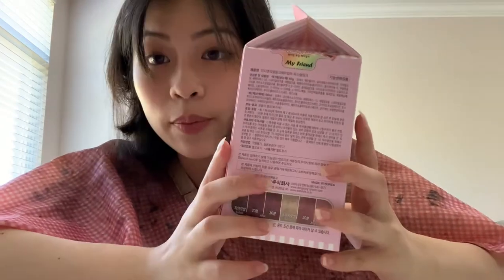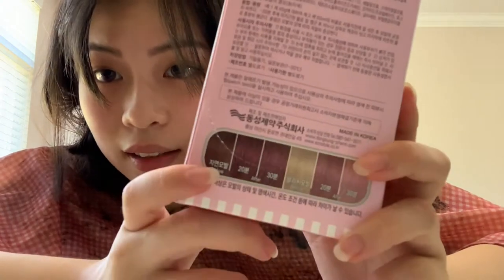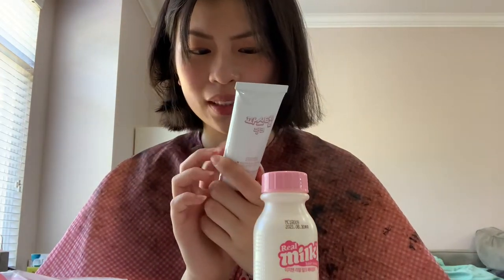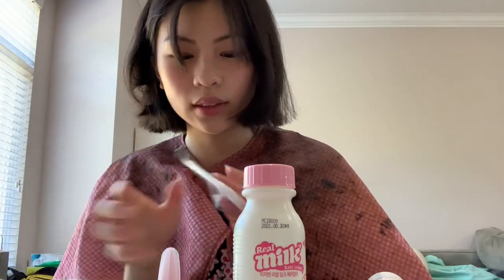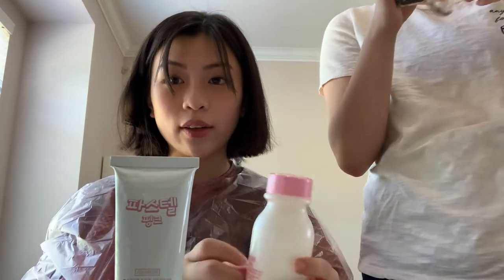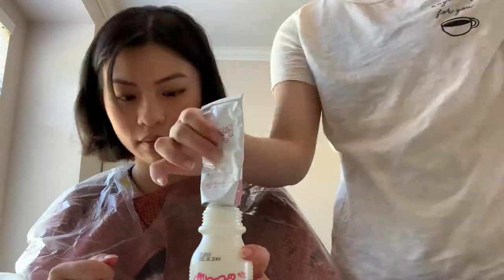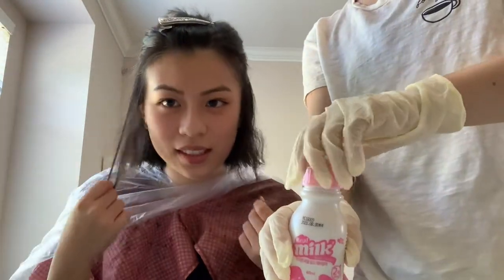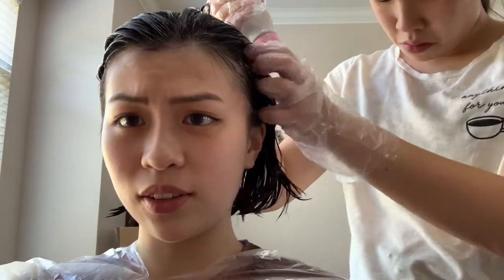VLOG #2 SUMMER TRANSFORMATION // Second Earlobe Piercing, Haircut + Hair Dye // Sav Anna :))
Hi and hello,

And I know, this video was probably really hard to watch (even for myself too). However, it was a fun video to film :)

Time Stamps

0:00-0:51 Intro
0:52- 6:15 Dying my hair
6:16- 7:35 Hair results
7:36- 7:56 Nails
7:58- 9:33 Piercing + downtown vlog
9:34- 12:45 Piercing experience
12:46- 15:17 Makeup + hair
15:18- 16:06 Outro